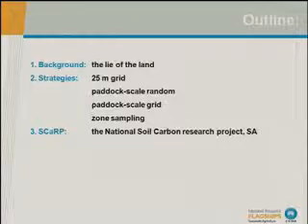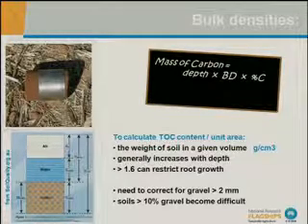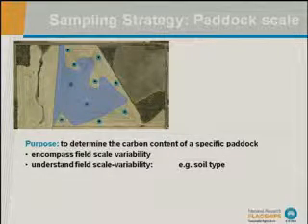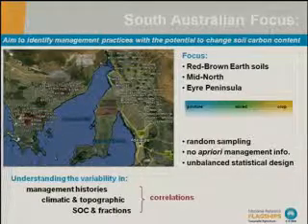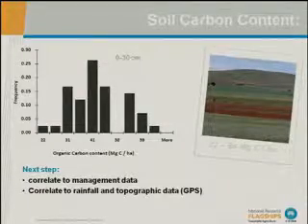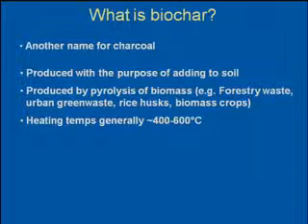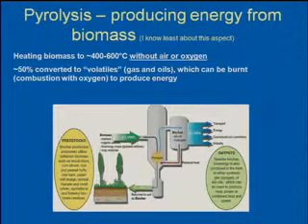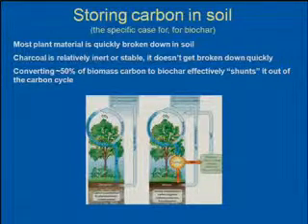Carbon workshop Adelaide Nov 2011 MacdonaldSmernik0